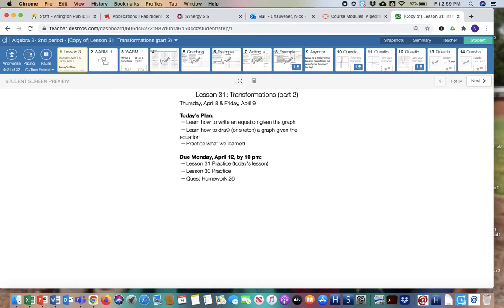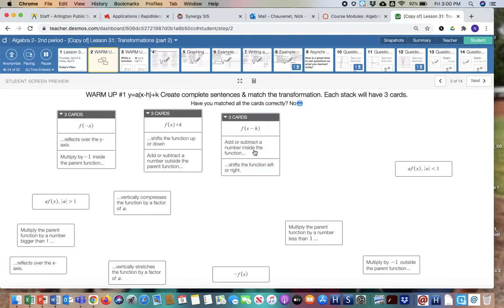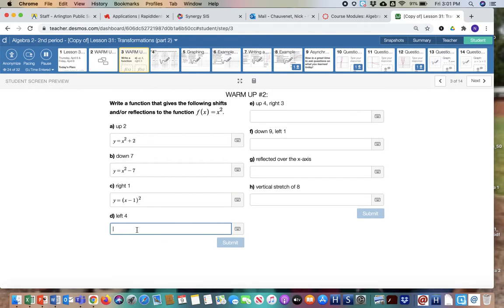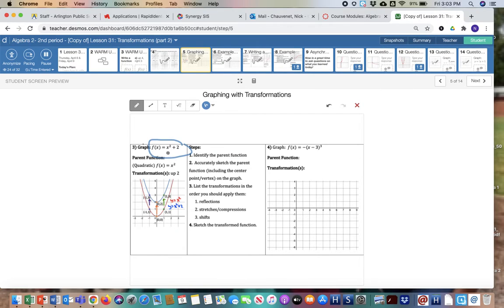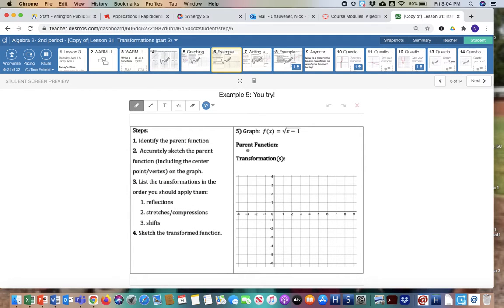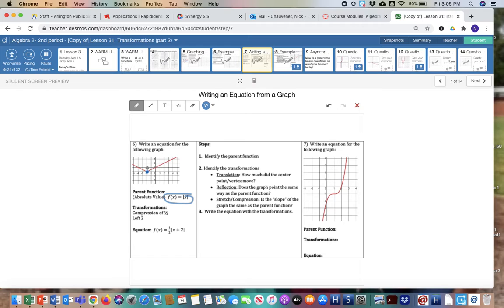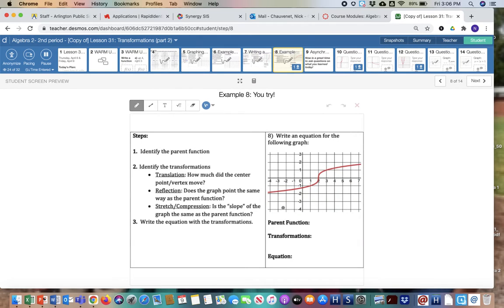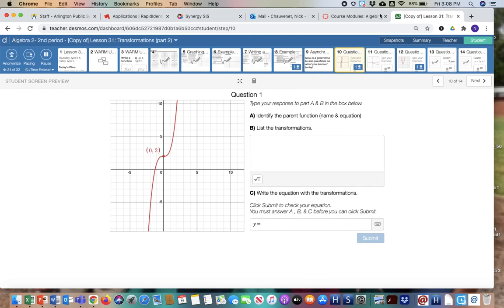Unit 7 Lesson 31 Video Notes